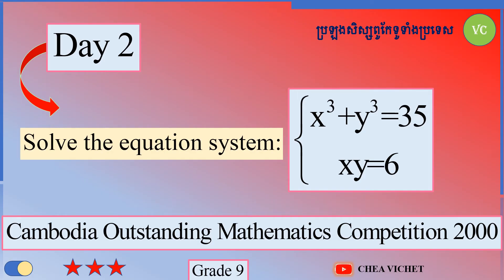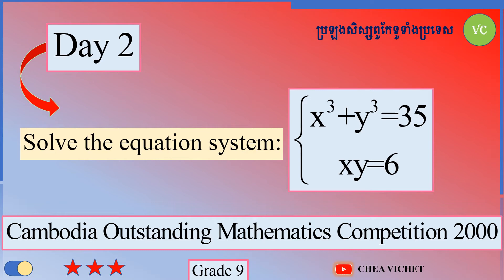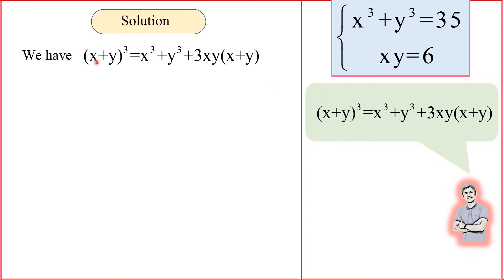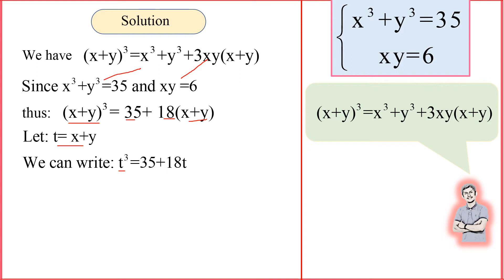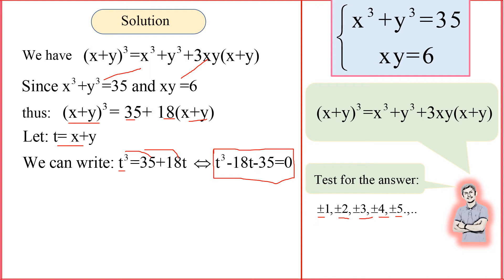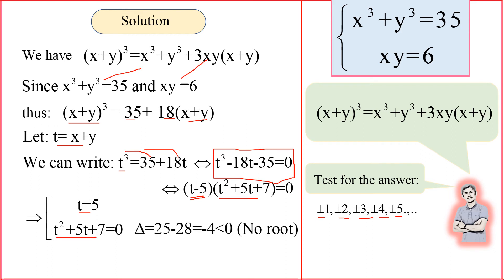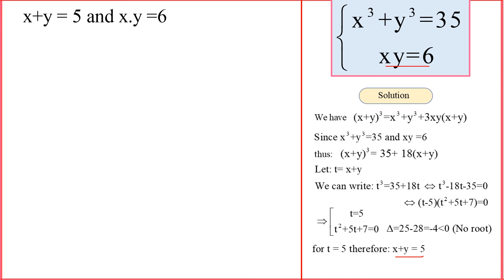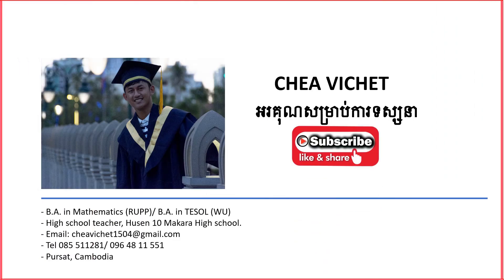Cambodia Mathematics outstanding competition 2000 (Day 2)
In this video you will learn as well understand one of the simple Math outstanding exercise which is not simply everyone understand it.

-ត្រៀមប្រឡងសិស្សពូកែ ៩, ១២

- preparation for outstanding examination